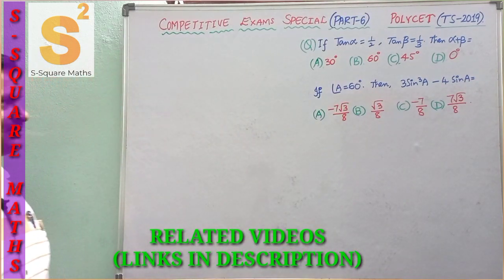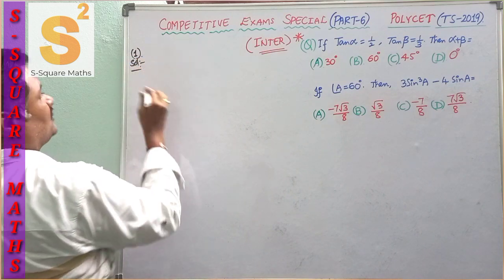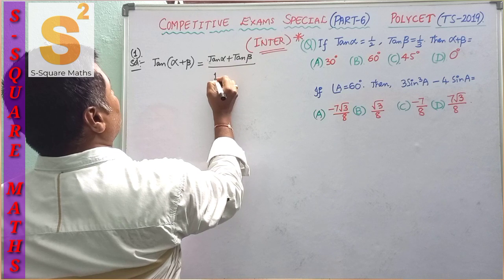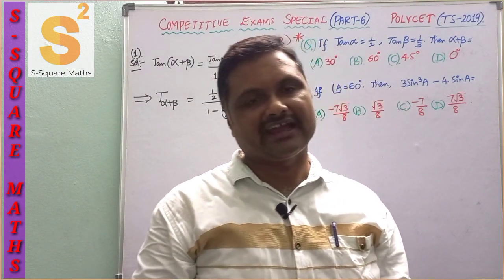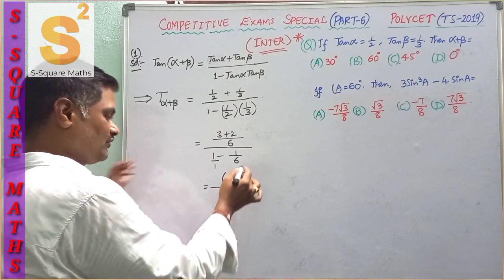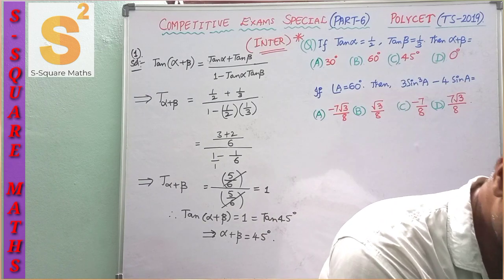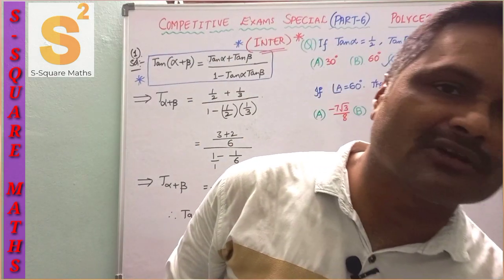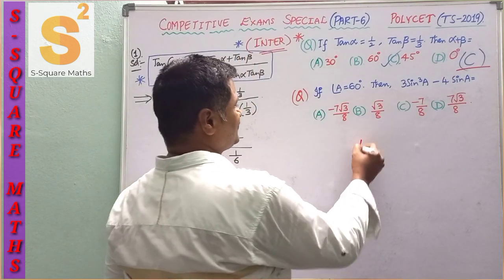COMPETITIVE EXAMS SPECIAL ( PART -6 )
POLYCET TS - 2019 // TRIGONOMETRY
INTERMEDIATE // DIPLOMA // CBSE